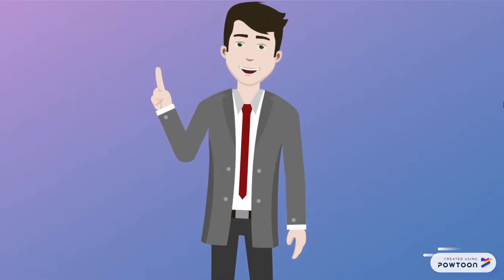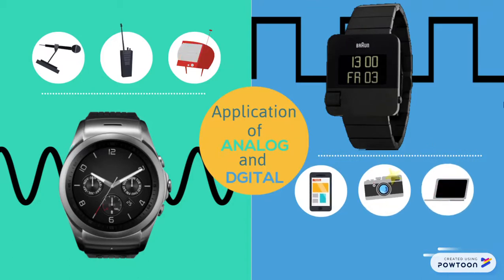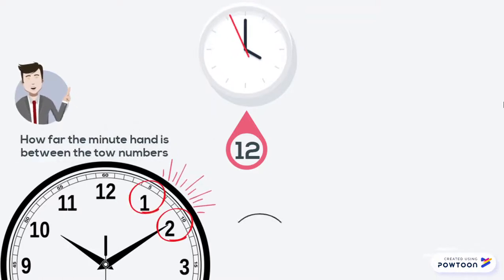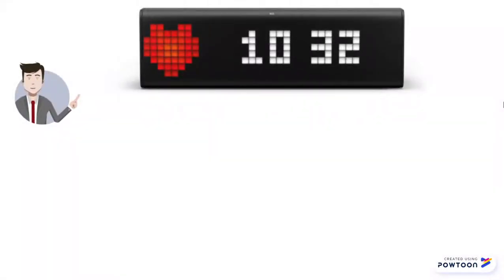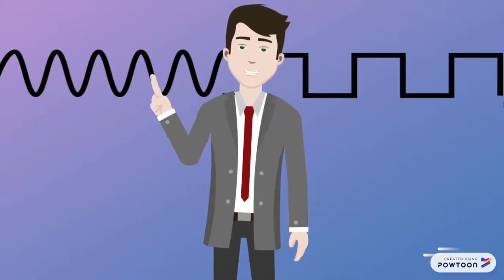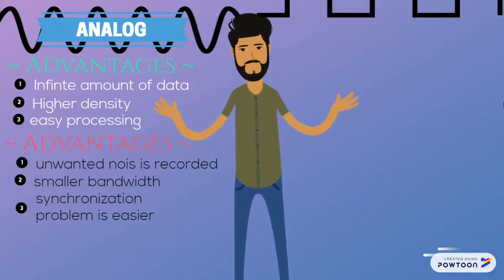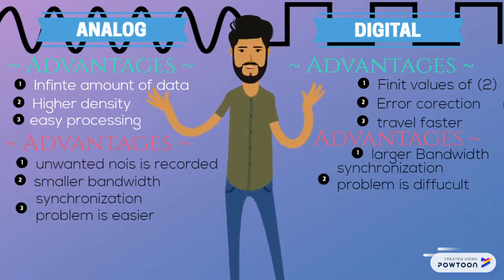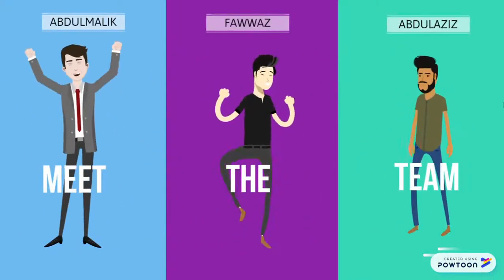Analog vs Digital + digitizing human voice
what is analog signal and what is digital signal
how can w convert analog signal into digital signal
how to digitize the human voice into digital one
what is ADC (analog digital converter)